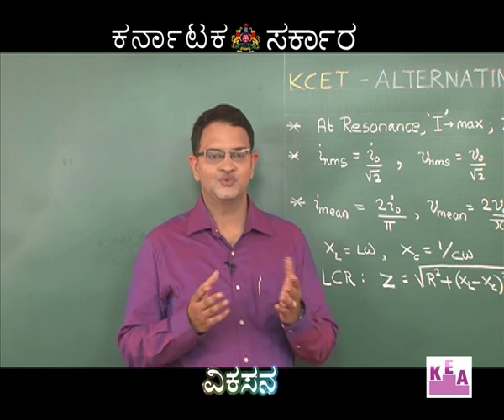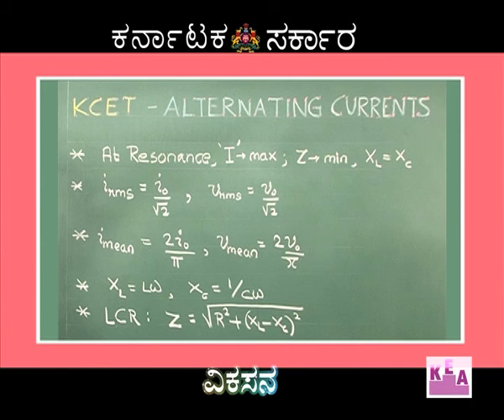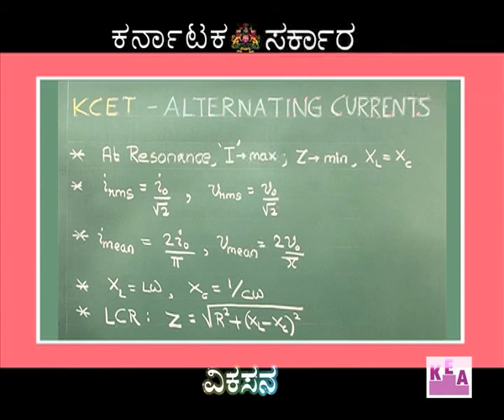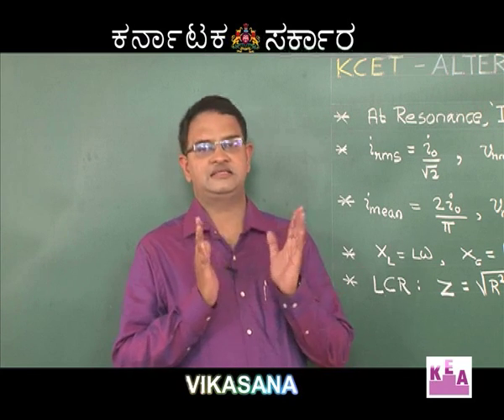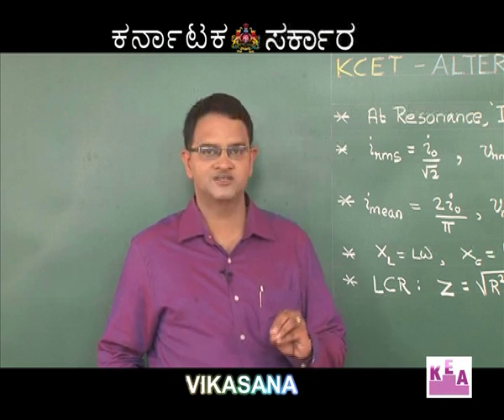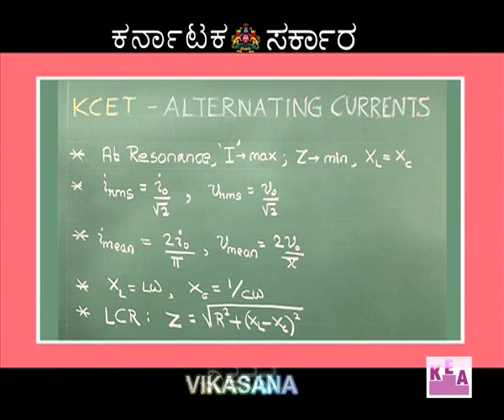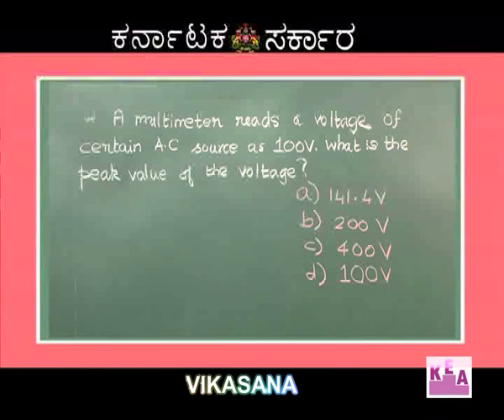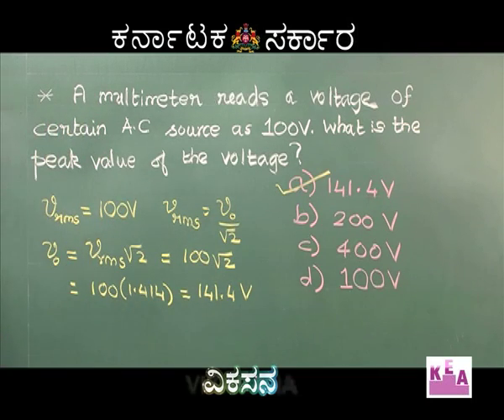vikasana 27/4/2016 episode 48 PART 1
ALTERNATIVE CURRENTS